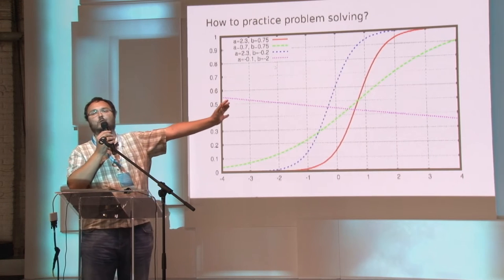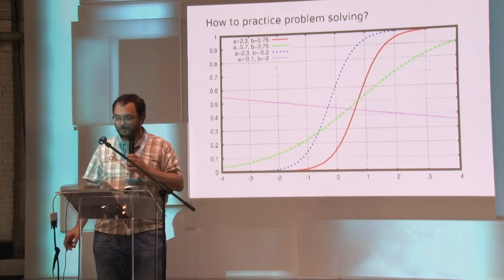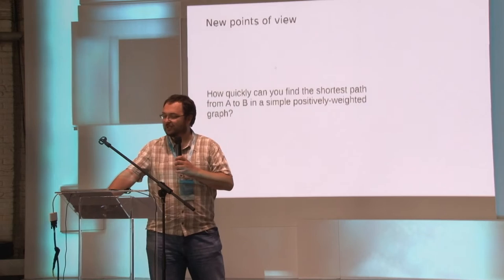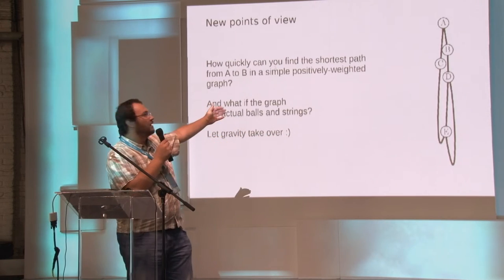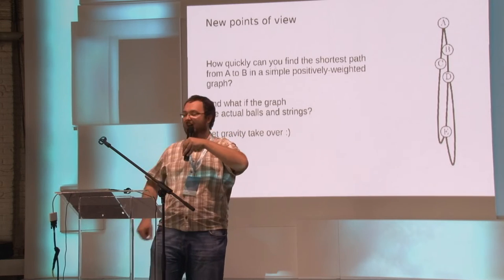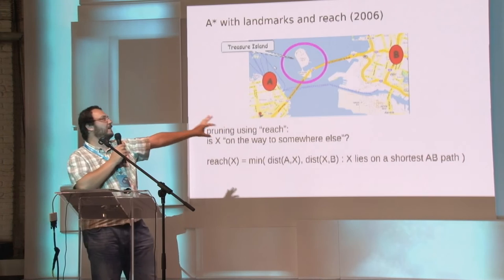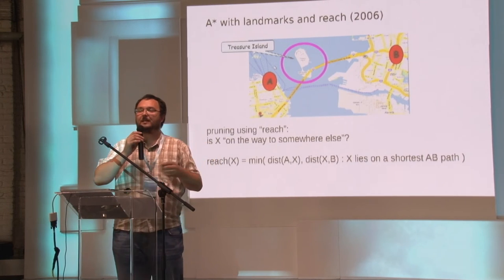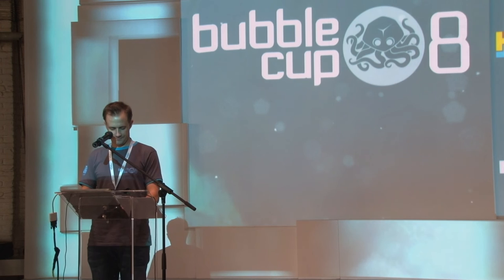BBC8 Lecture - Michal (part 2)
BubbleCup Conference

Lecturer: Michal Forisek, leader of problem committee of Slovak national Olympiad in Informatics